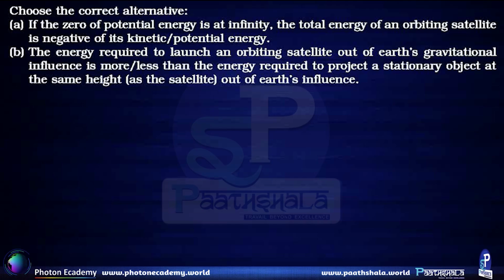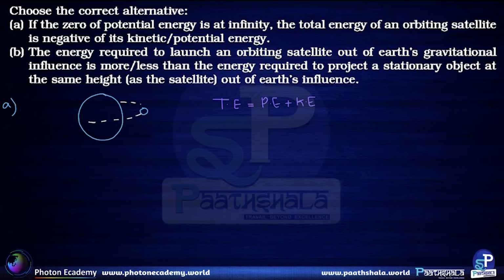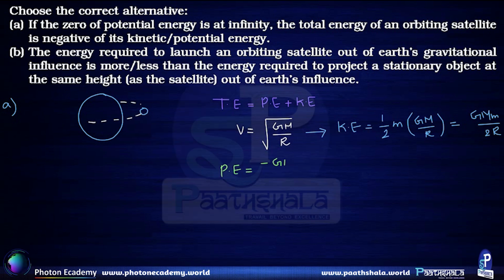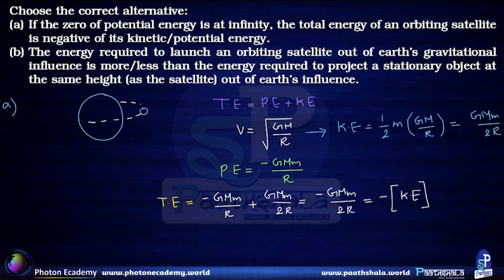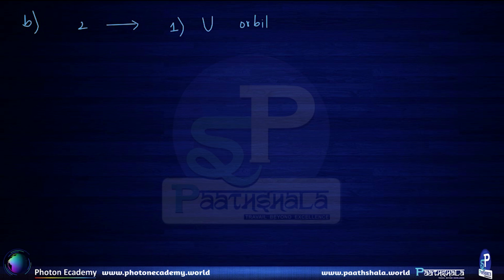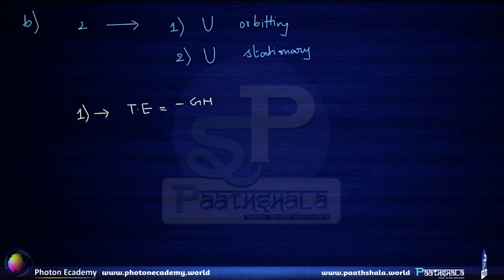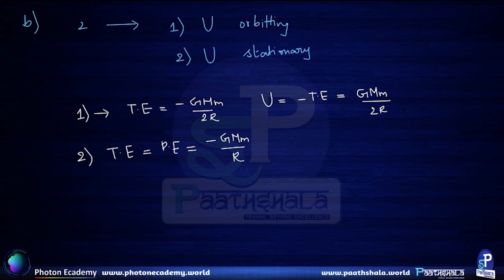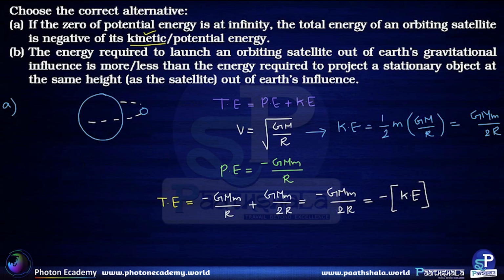Q 6 Gravitational Field and Potential